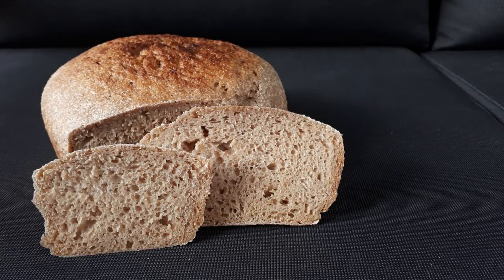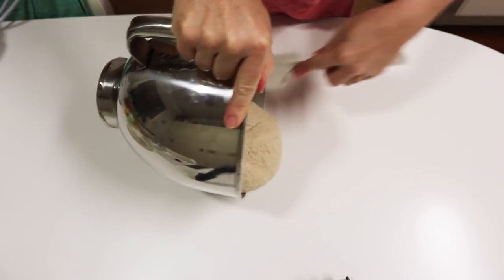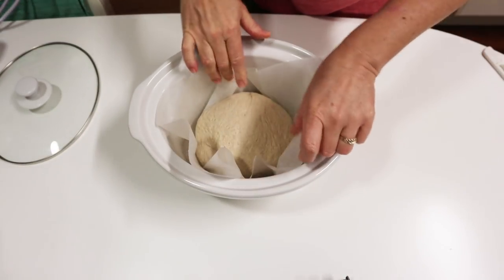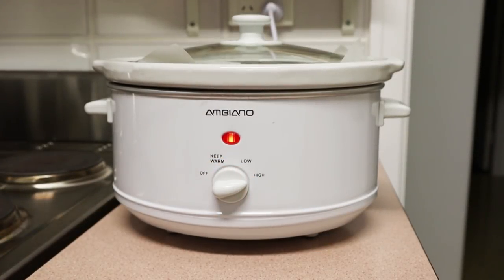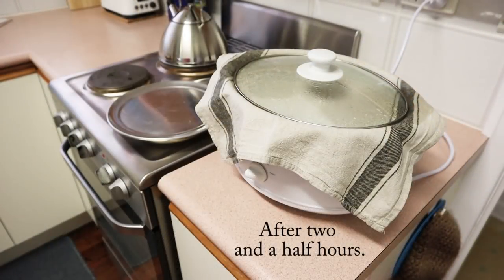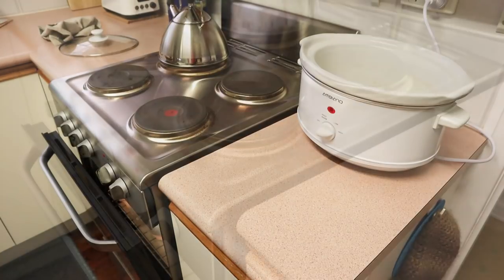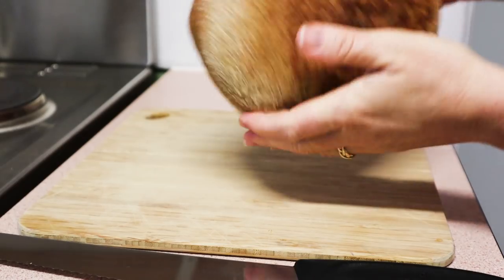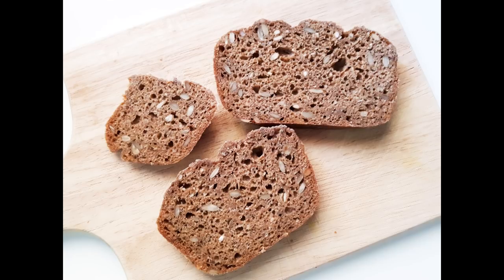No Oven? You can still make great sourdough bread :)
Hello friends! This crockpot whole wheat / whole grain sourdough bread was such a revelation to me, I just had to share it! The loaf in this video was only the second I ever made with this method, but I thought it would turn out well so I took the chance and made a recording. I'm glad I did!

Here's the recipe. You can use my recipe, or feel free to try your own. Just don't use a very wet dough, it may come out gummy.

500g whole wheat flour (I used freshly milled flour however you can use store-bought)
350g water
1.5 tsp salt
2/3 cup whole wheat sourdough starter

Mix the water and flour together and allow the dough to rest (autolyse) for 30-60 minutes. Then mix in the salt and starter and knead the dough in a mixer if you have one, or knead by hand until the dough becomes smooth. You can also make this bread 'no knead' style, or do stretch and folds throughout the bulk fermentation. It will work either way.

Ferment the dough until it has doubled in size and is visibly bubbly. This could take anywhere between 4 and 10 hours, depending on your temperature.

Once the dough is fermented, shape it into a round loaf shape and place into your slow cooker. Use non-stick baking paper or grease the slow cooker pot as you would for a pan loaf. Note that if you have a very large slow cooker you can also put your bread into a pan and place the pan inside the slow cooker. I haven't tried this method (my cooker is small) but I've heard that it works.

Cook your bread on high for 2-3 hours. The time your loaf takes depends on your cooker and the size of the loaf. Look out for browning on the bottom and sides. You can also do a skewer test (as you would for a cake) to check that the bread is done. If the skewer comes out clean, your bread is cooked!

Cool and enjoy the bread as usual.

Thank you for your ongoing contributions, comments, feedback and support.